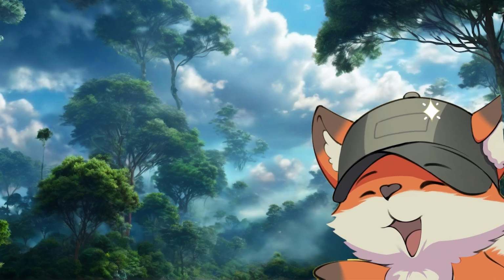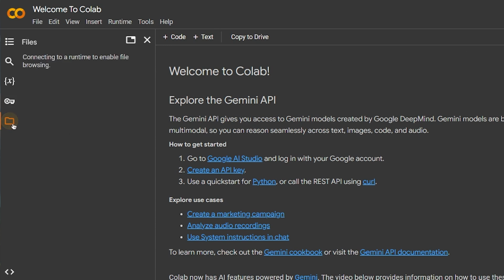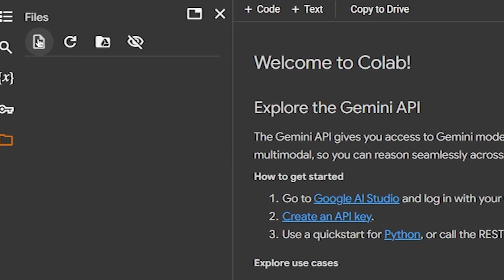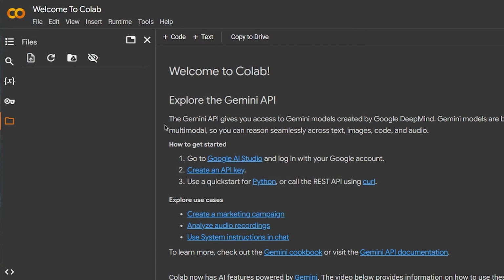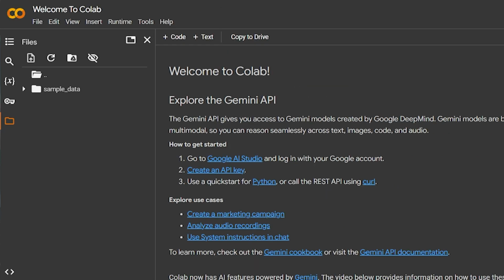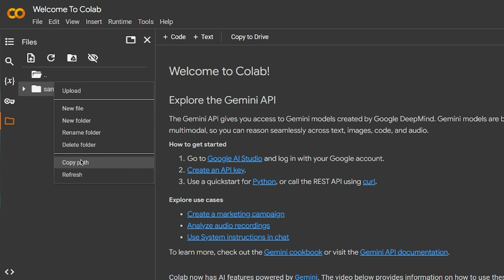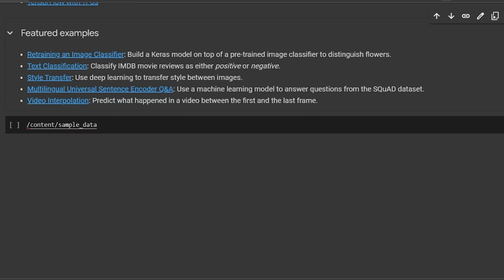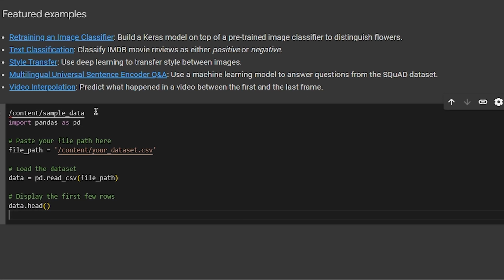How To Upload Dataset In Google Colab | Guide Glimpse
To learn "How To Upload Dataset In Google Colab," you can use several methods.

You can upload directly from your local system using the google.colab library, access datasets stored in Google Drive, or use URLs to download data directly into Colab. Each method is suited for different scenarios depending on your dataset's location and size.